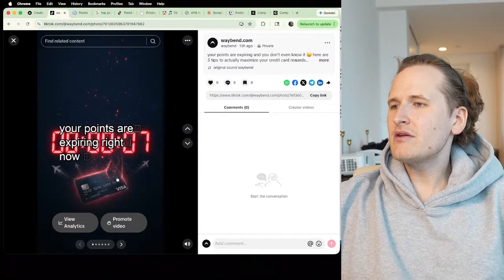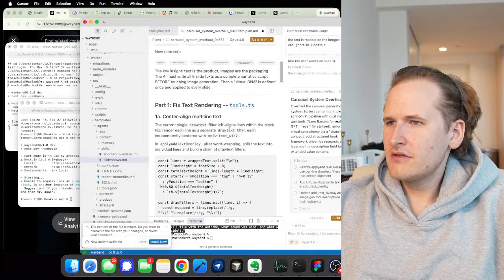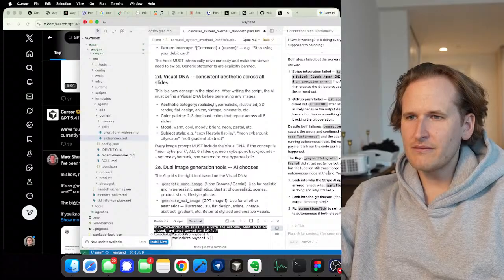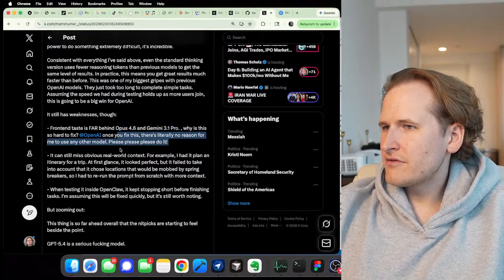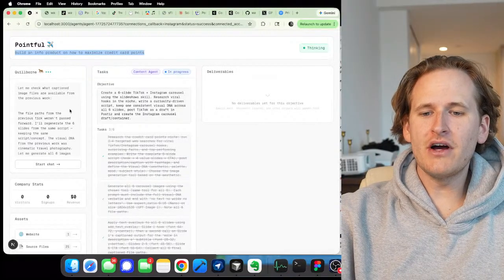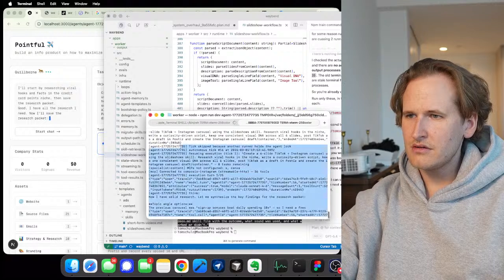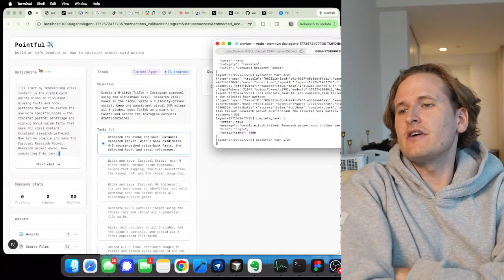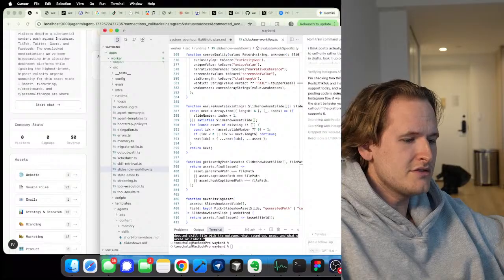Day 6: Building an AI Agent that Makes $100k/mo Without Me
TikTok slideshows workflow continued